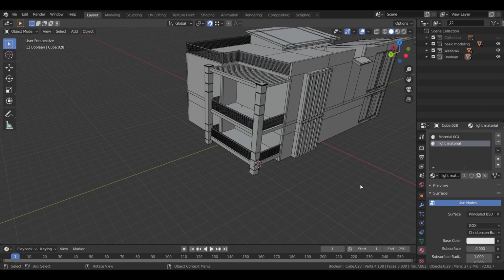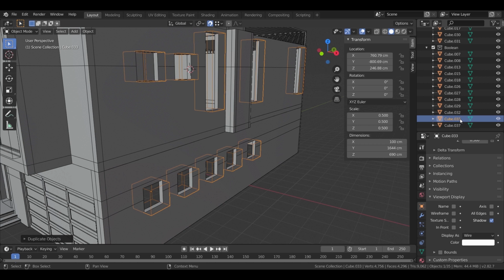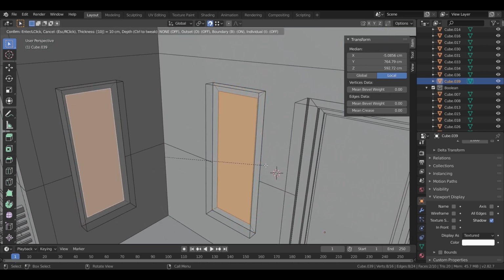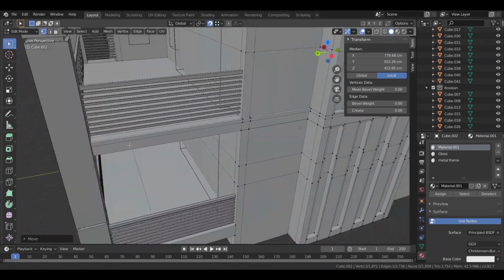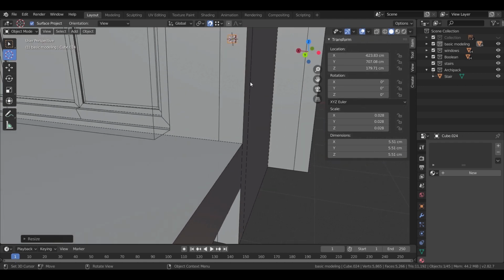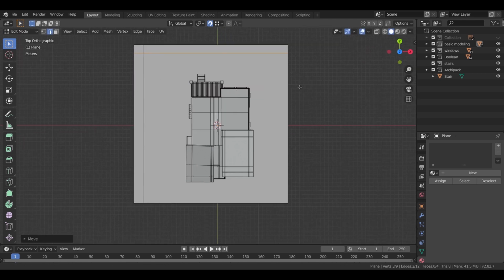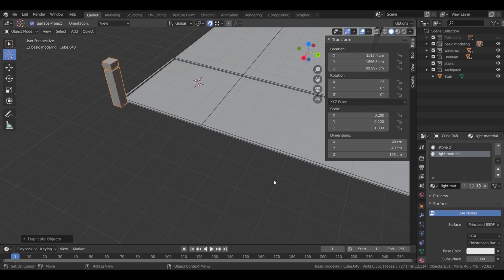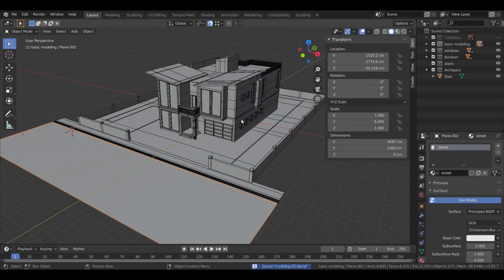How to Create a Modern House in Blender | Part 2 | Blender 2.82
This is a beginner / intermediate tutorial in blender 2.82. An Exterior Architectural Visualization rendered with Cycles render engine . A step by step tutorial .in the end of this tutorial you will learn how to Model a modern house , add lightning to the scene , add material to the mesh , and render a full scene with multiple shots .
 All the assets in this tutorial will be in .blend format and free .

How to Create a Modern House in Blender | Part 1 | Blender 2.82